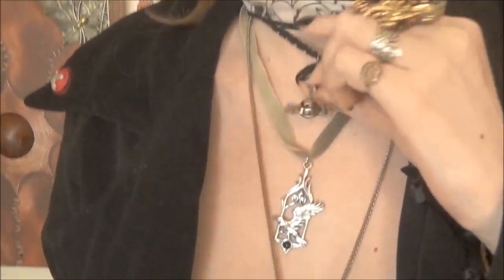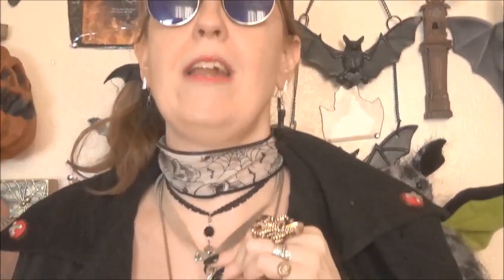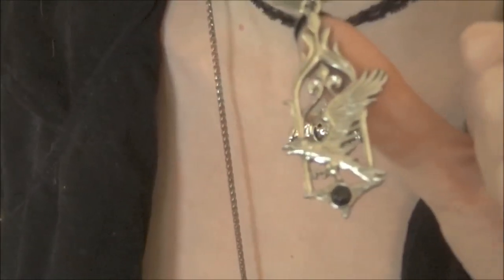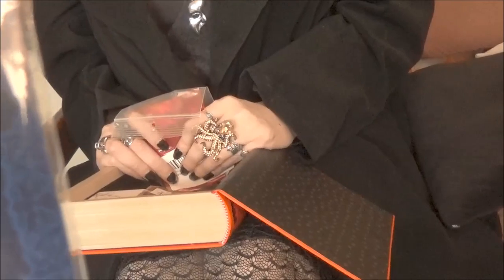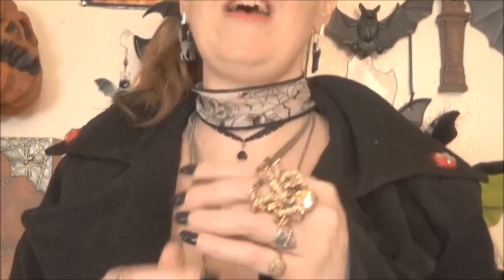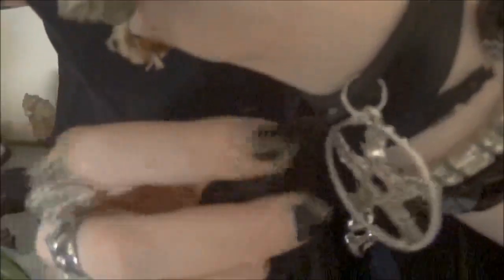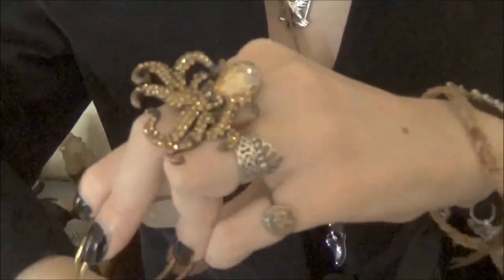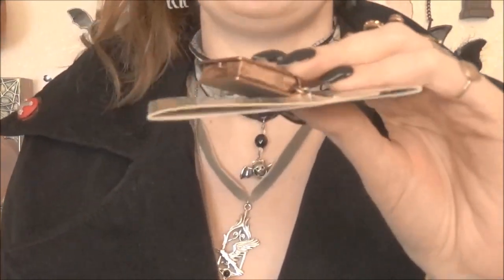Collective Jewelry/clothing haul//Gothic, Witchy, Halloween, Ebay, Amazon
So many pretties here, rings, pendants, bracelets, clothes!, horror, Gothic, and of course Halloween.

For the adorable little bat pendant:

For my cute victorian underthings:

For the phantom mask pendant

For my awesome spider on web ring

For  the retro 3d bat necklace that I turned into a very striking bracelet: